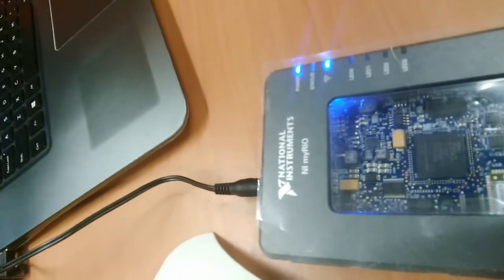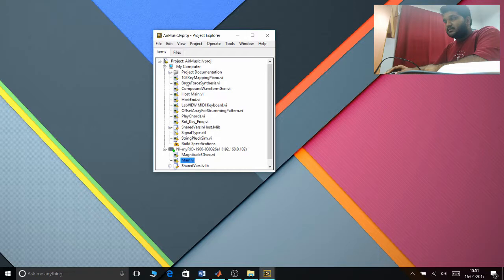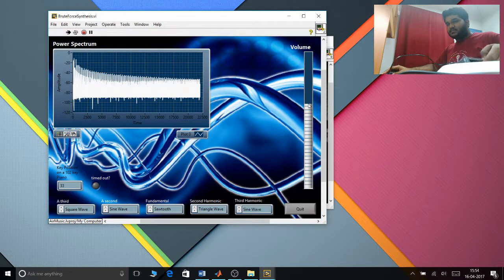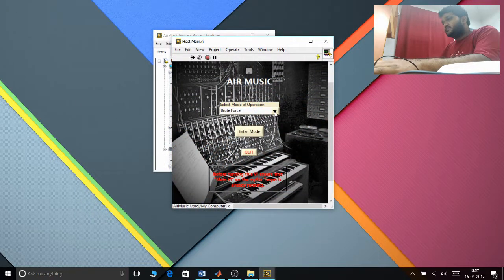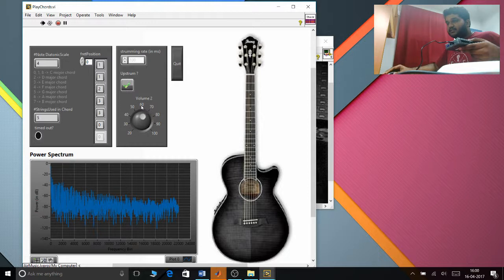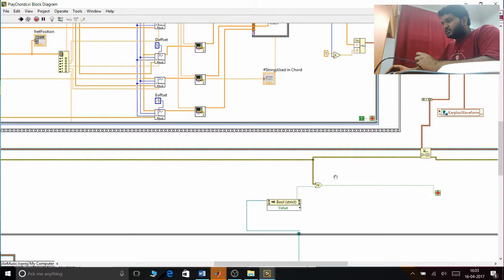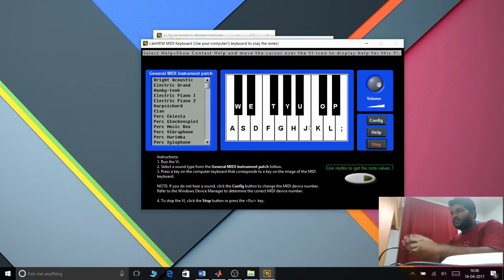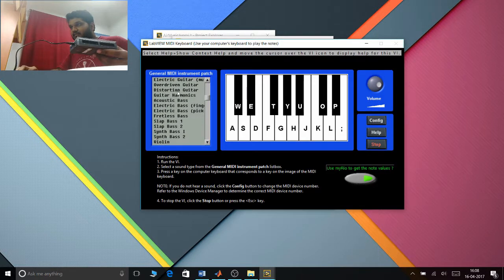myRio AIR MUSIC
A digital music synthesis application developed on National Instruments (NI) Labview software as a part of the Embedded Systems Course Project at NTU. There is a partial control provided to the myRio module which is again a Ni’s product to tweak the application’s internal parameters wirelessly at run-time.

2) Matlab implementation of Karplus-strong Algorithm(from where this LabVIEW code was translated)
5) For interested viewers here is a very good source to learn some basic Music theory